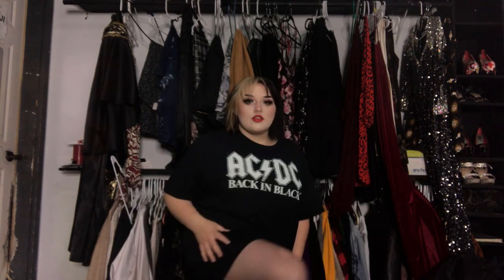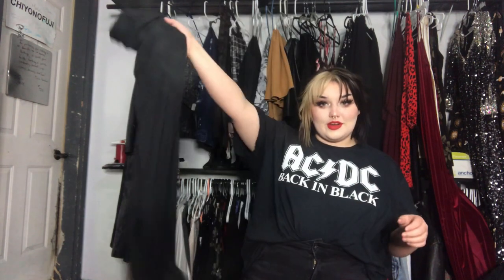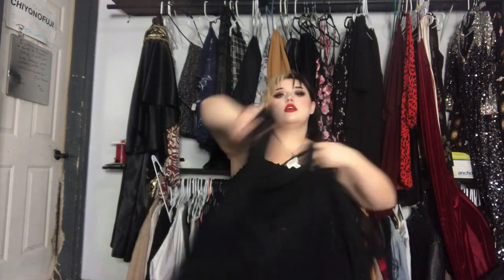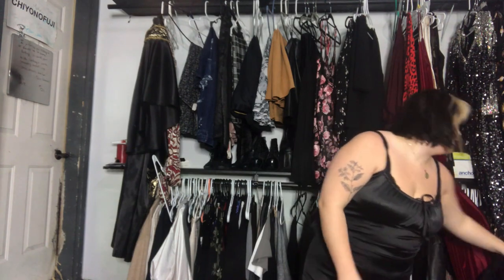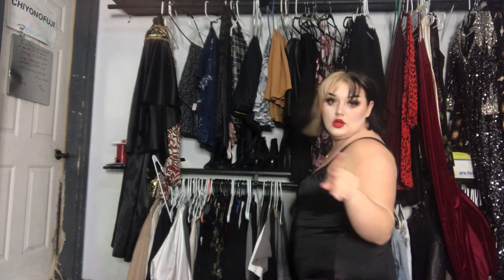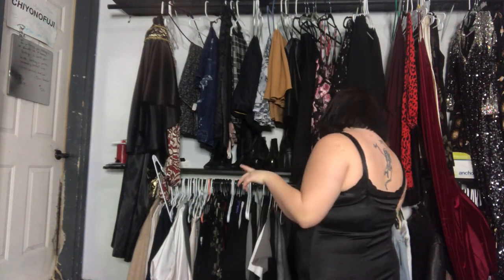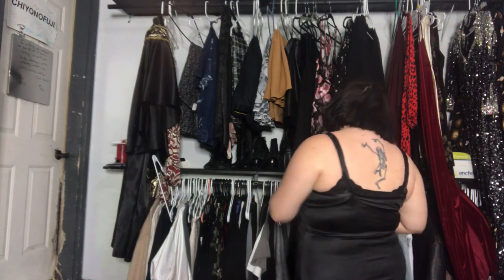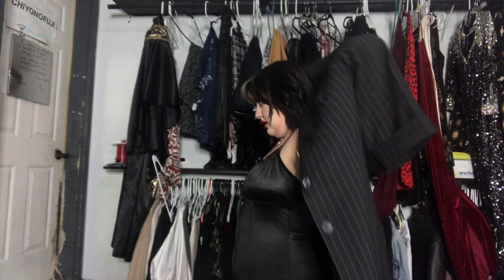Paint It Black!- 3 All Black Outfits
Hey Guys! I'm so excited to be collaborating with Chelsea at BedHeadAcoustics this week!

Track Name: "Old School Blues"
Official "OurMusicBox" YouTube Channel: @sicbox